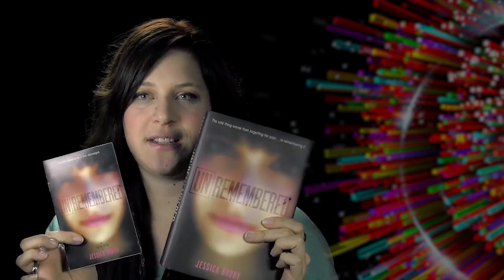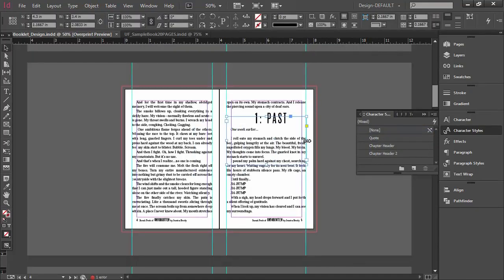Designing Booklets: Course Overview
Lesson 1 of 17, a Tuts+ course on Designing Booklets taught by Nicki Hart. Become a Tuts+ member to get access to hundreds of new courses and eBooks!